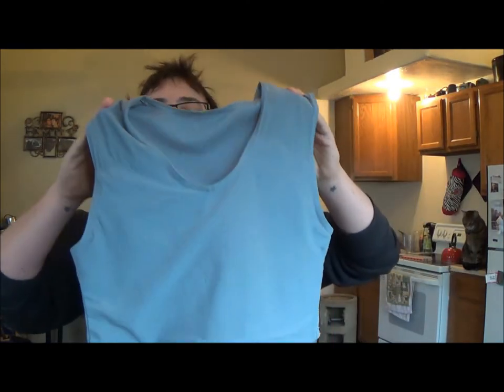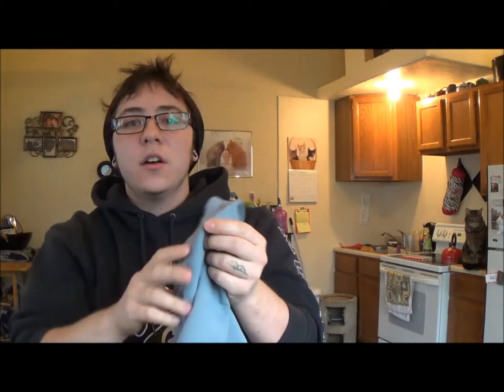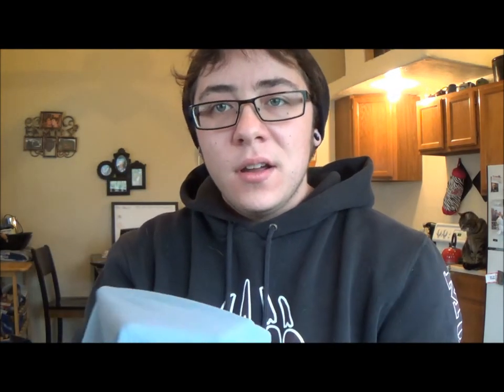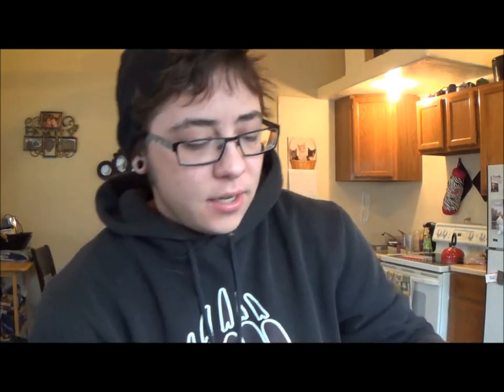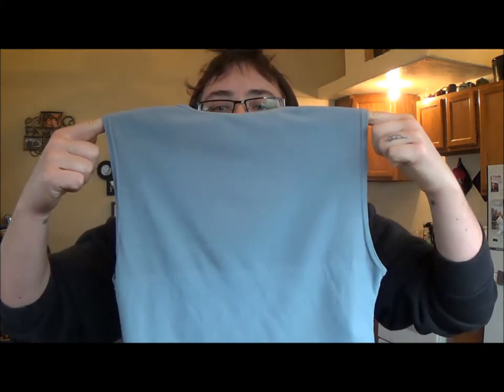gc2b binder review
If you'd like to donate to my surgery fund, here is the link: